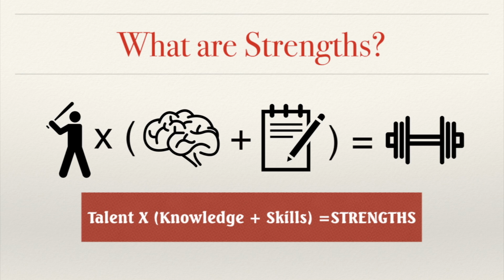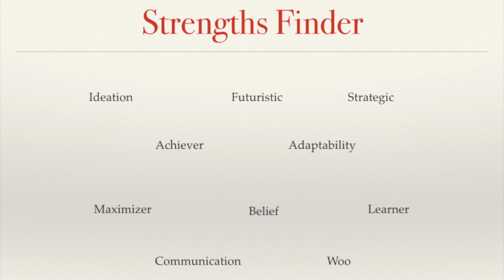SPA Strengths-Based Leadership Lecture